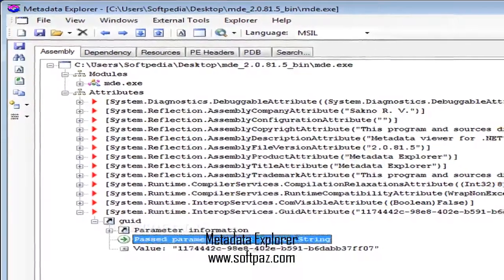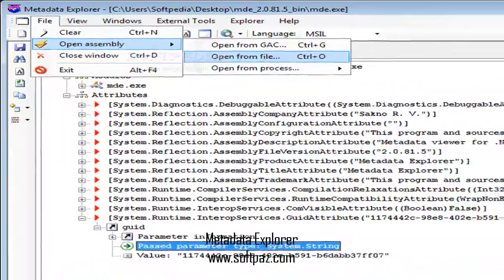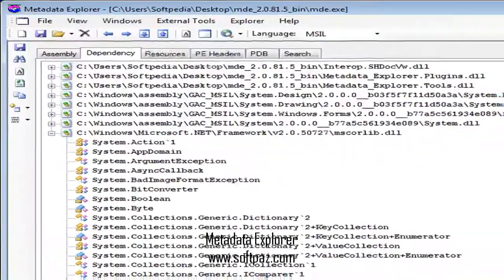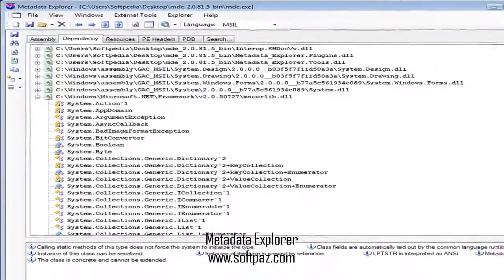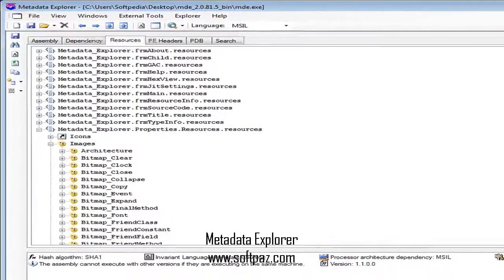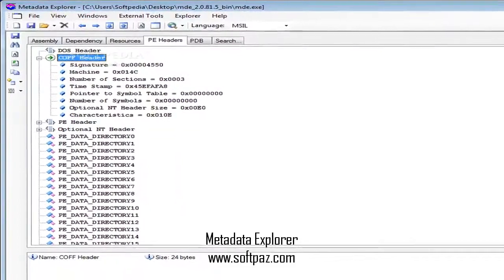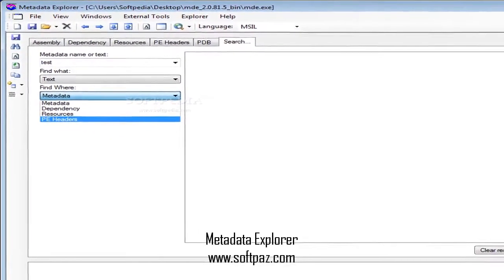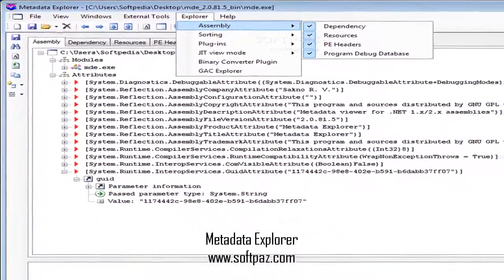Download Metadata Explorer Free!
Metadata Explorer Windows free direct download link with resume support. Just visit this page at Softpaz and download what you wish!
Directions to download and install can be found at the link! The name MDE stands for Metadata Explorer. MDE will enable you to explore .NET assemblies metadata (EXE or DLL), such as classes, methods, fields, managed resources, assembly dependency, PE headers (physical metadata location).System requirementsProcessor: x32/x86/Itanium with 600 Mhz frequency minimum;
Required Software: .NET Framework 2.0 or later;
Optional Software: Internet Explorer 6.0 or later.